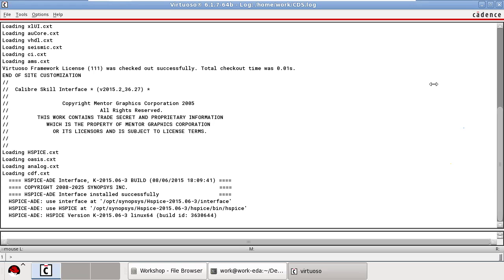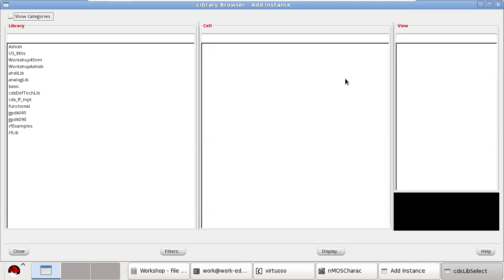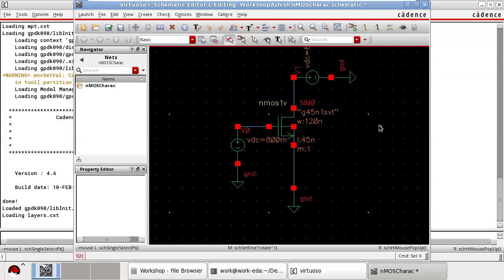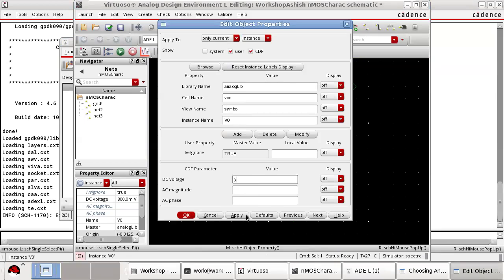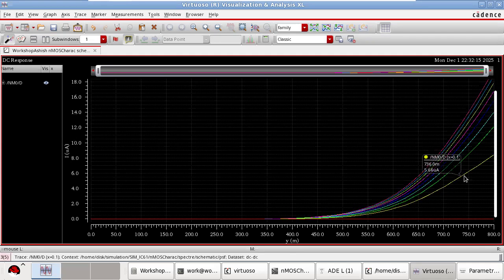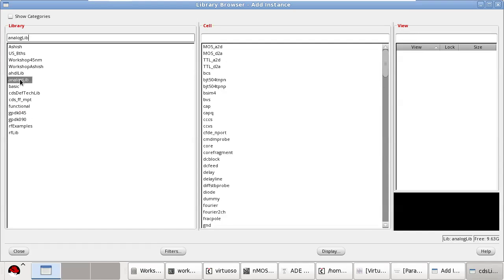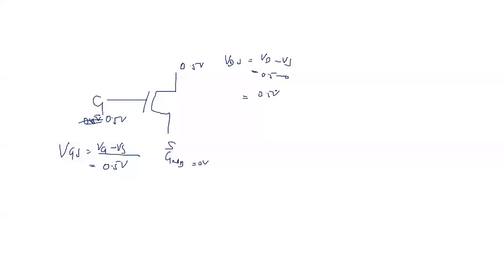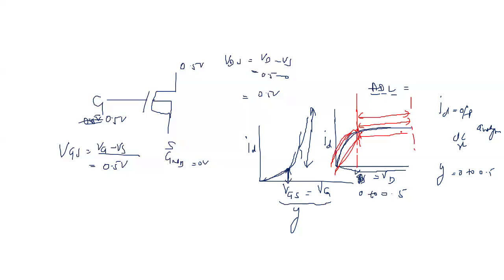Cadence Virtuoso LAB1: Input and Output Characteristics of NMOS